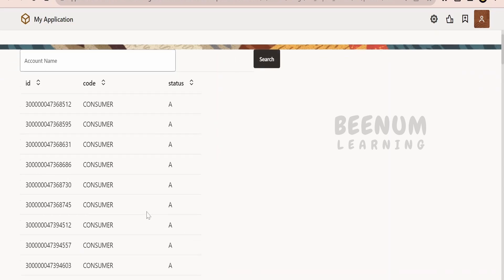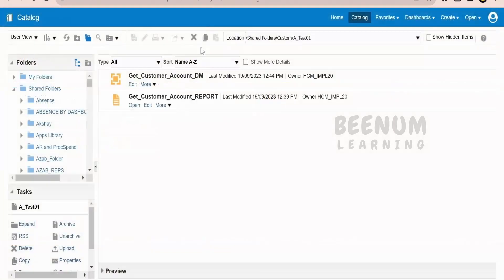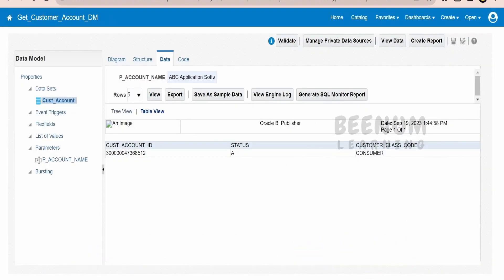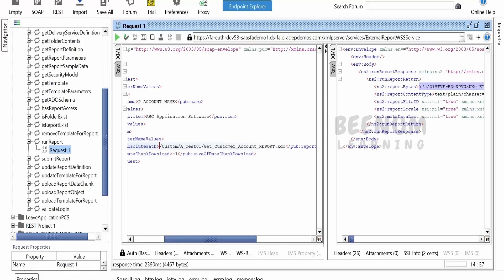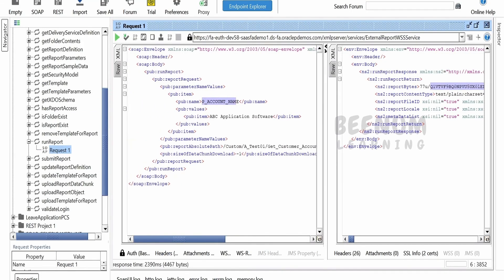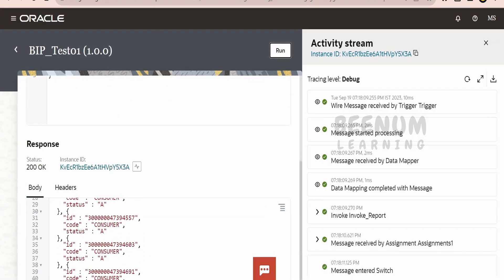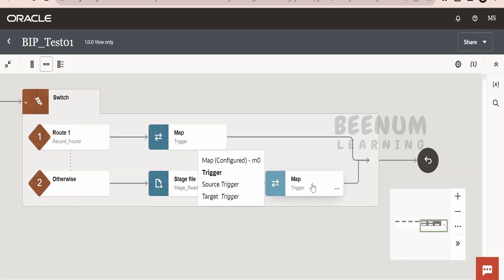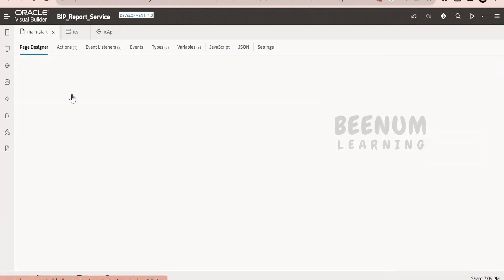How to call BI Publisher BIP Report using Oracle Visual Builder VBCS, display in table, VBCS BIP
With this video we will learn How to call BI Publisher BIP Report using Oracle Visual Builder VBCS and display in table, display BI Publisher BIP report in Visual Builder table component, VBCS BIP report, BIP report External Report WSS Service SOAP service

00:04  Introduction and overview of class
00:15  Demo Visual Builder VBCS app to fetch data from BIP report and display in table
01:45  Fusion BIP report and data model overview
03:10  Oracle BI Publisher BIP report SOAP web service ExternalReportWSSService
04:36  Create Integration in Oracle Integration3 to call BIP report Web Service
06:35  Create Visual Builder VBCS application to call BIP report and display data in table

08:50  Please donate and support us